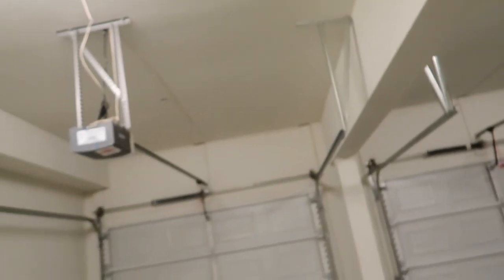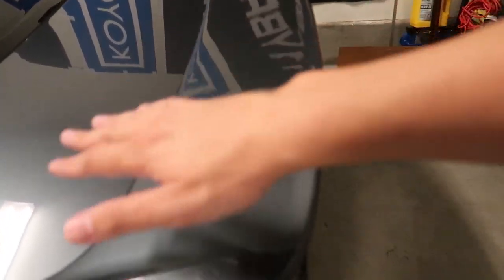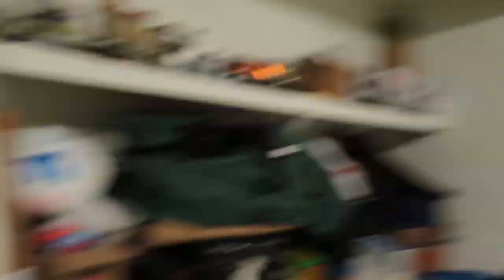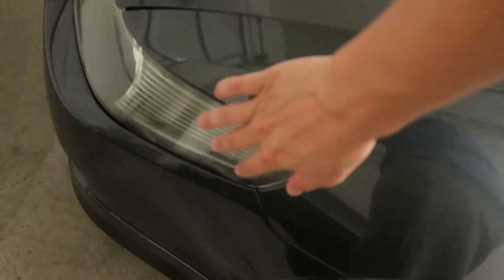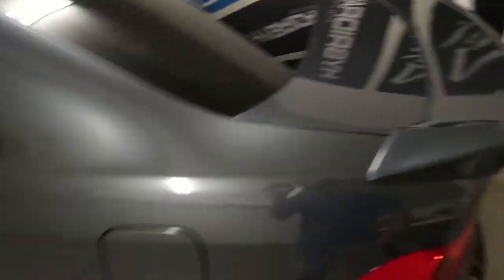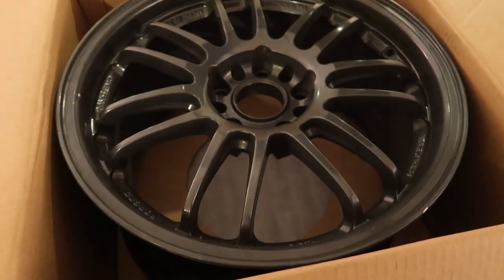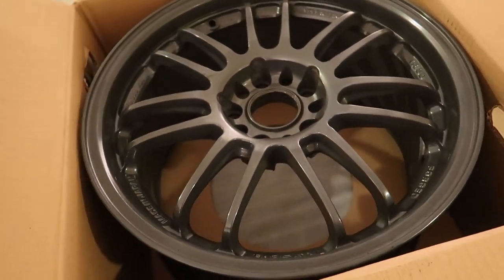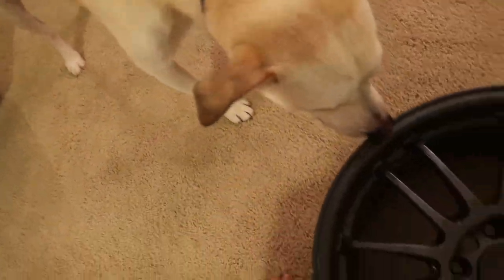TSX gets a whole new look! Simple but effective car mods!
Mugen, Volk Racing, & 3m!